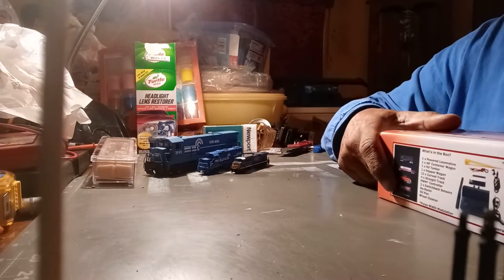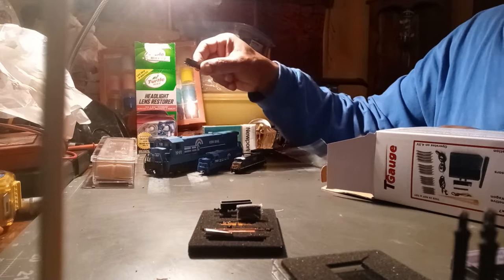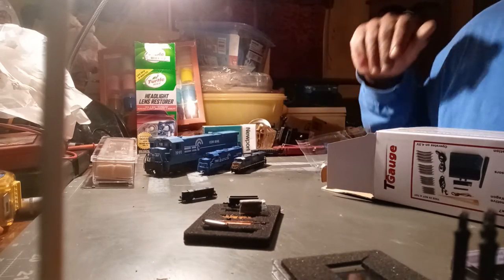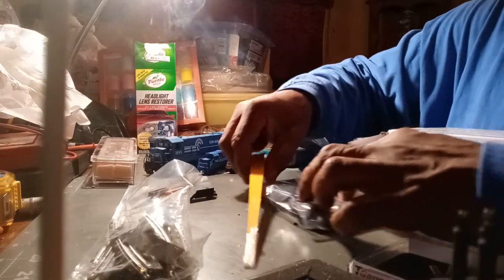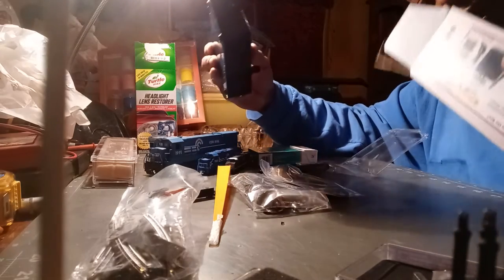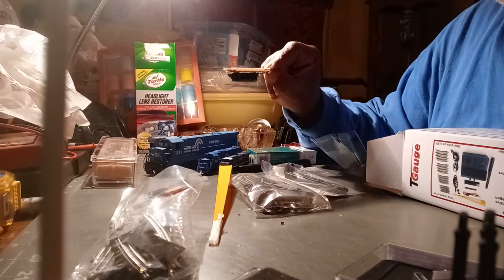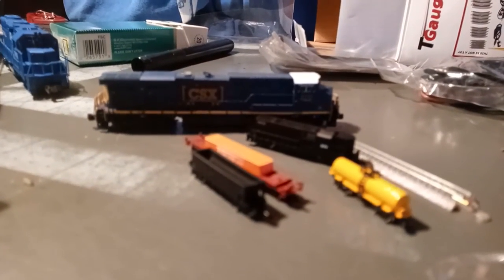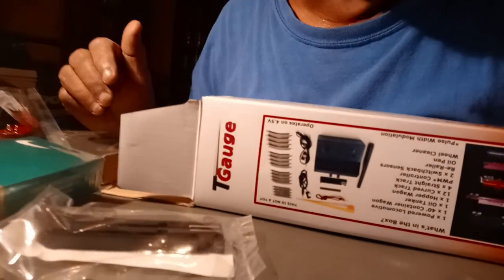T gauge unboxing and size comparison HO, N, Z